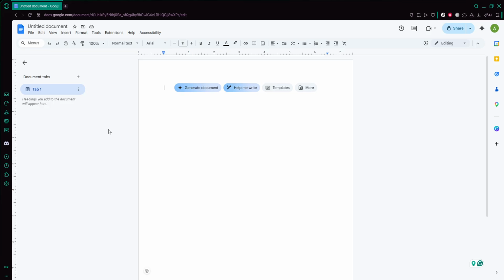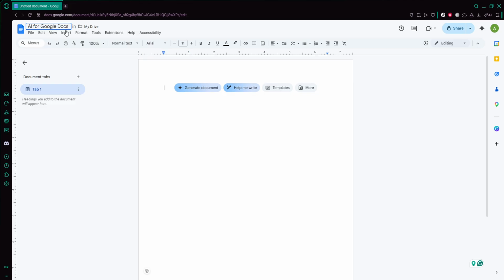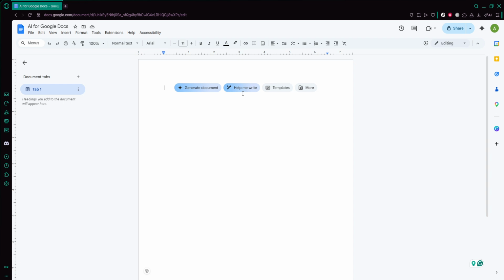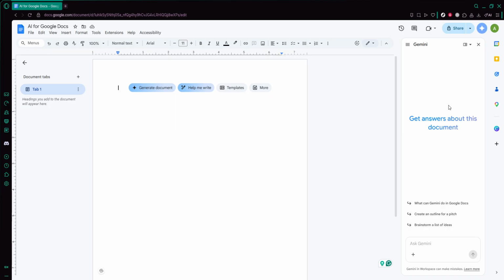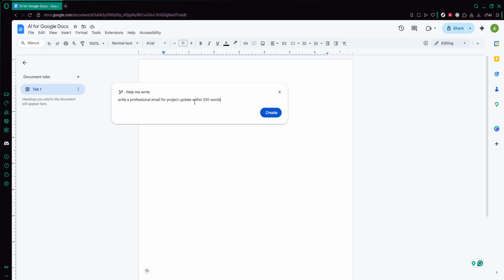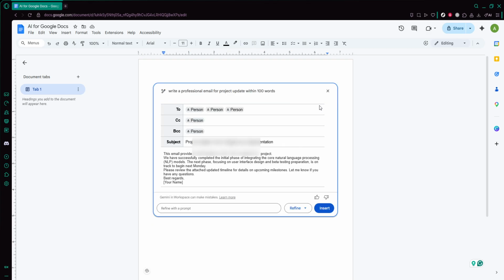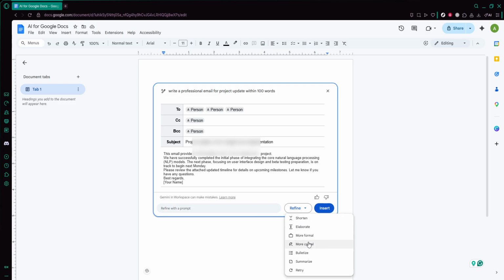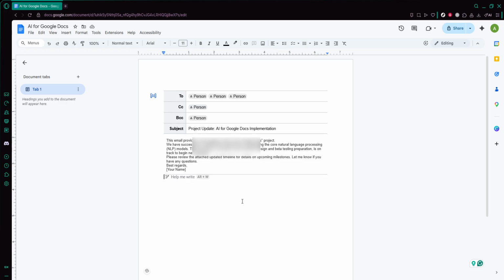How to Use AI in Google Docs 2026 (Complete Guide)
In this video, we delve into how to use AI in Google Docs to enhance your productivity and streamline your workflow. Discover the powerful features that integrate artificial intelligence into Google Docs, enabling you to create content more efficiently than ever.

By watching this tutorial, you will learn how to leverage AI tools, improve your writing process, and utilize voice typing. Don't miss out on transforming your document experience—watch till the end to see practical applications that you can try today!